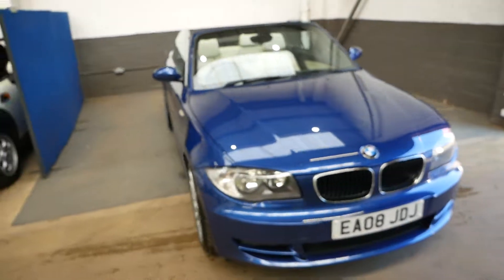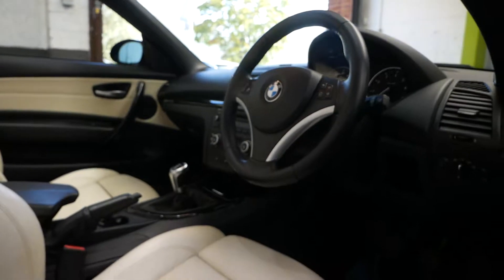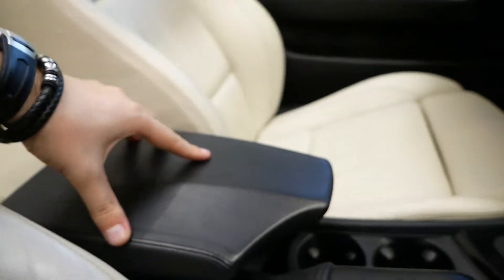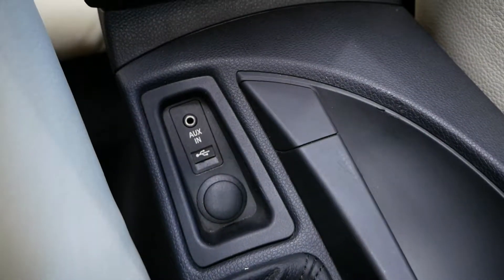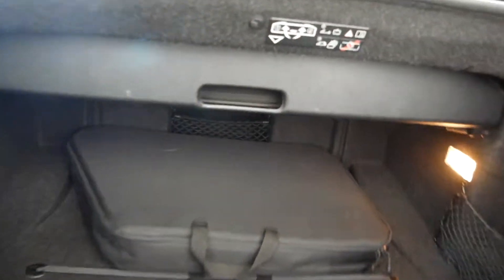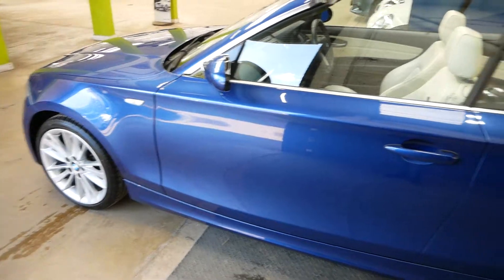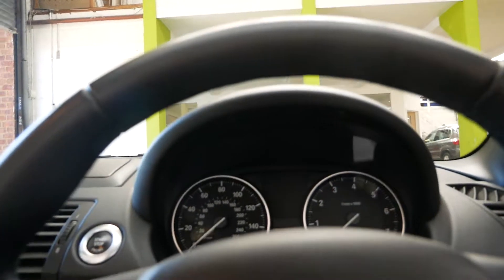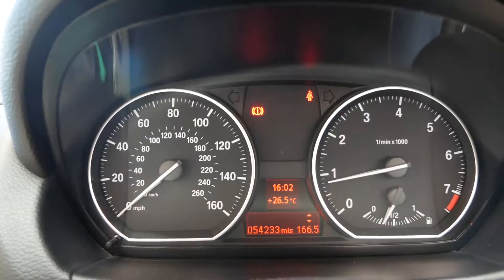Bmw 1 Series 125I Se Convertible 3.0 Manual Petrol - EA08 JDJ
Here is our video walkthrough of the gorgeous BMW 125i, enjoy! Finance available, Free 3 months warranty (options to upgrade from £199), AA approved.